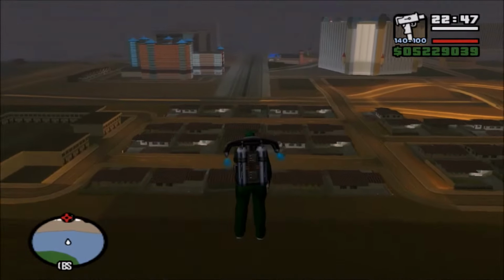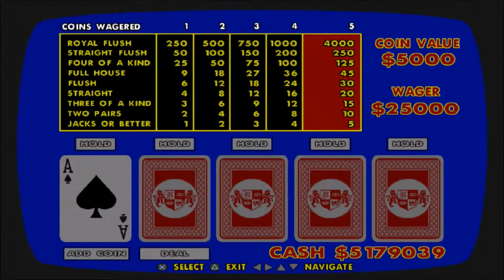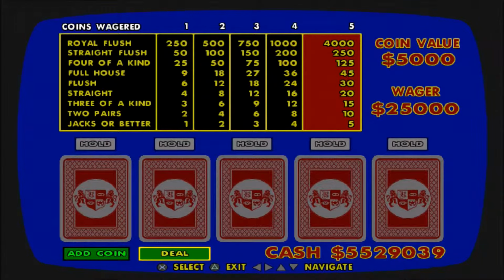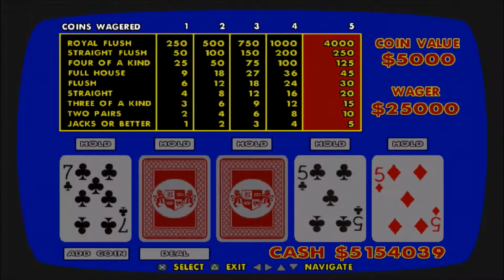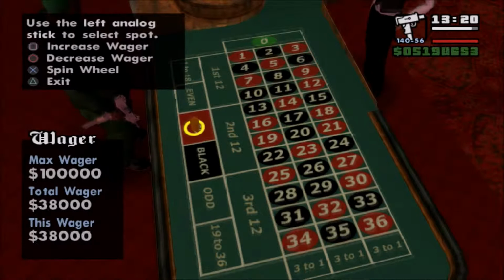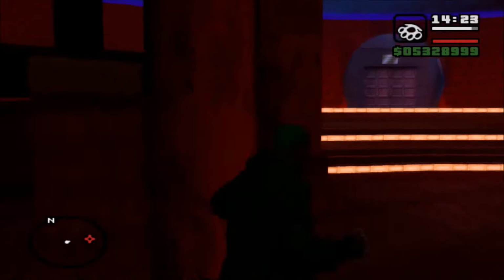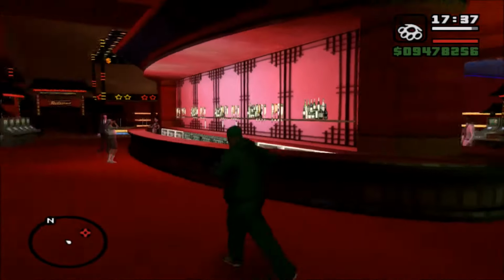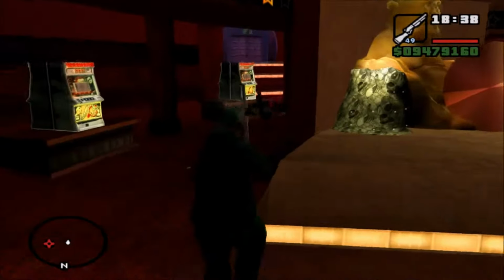THE BEST POKER SIMULATOR EVER - Grand Theft Auto San Andreas Larks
Only the best poker simulator ever, called Grand Theft Auto: San Andreas! Among other things, of course!

(Obviously, don't use guns in casinos!)

You may also find me below on the following:
PSN: @hosty26xD